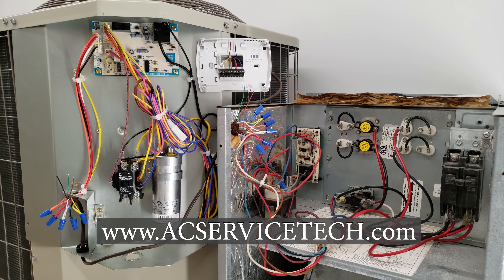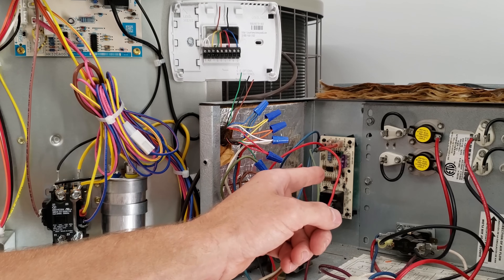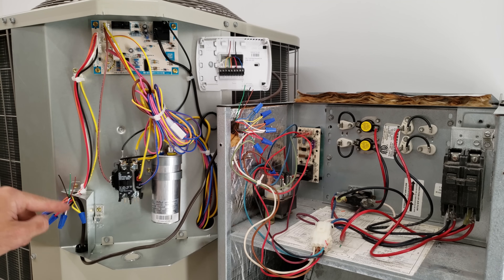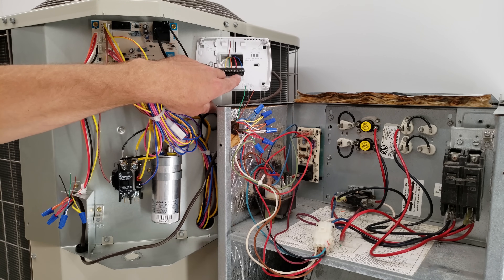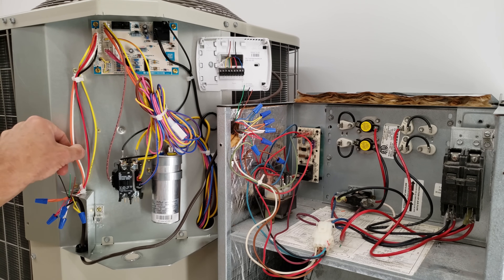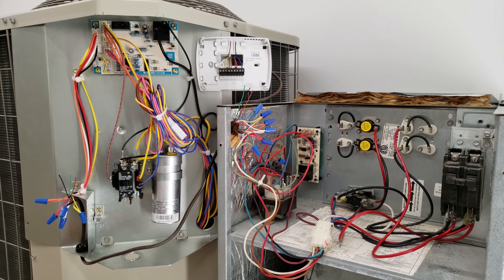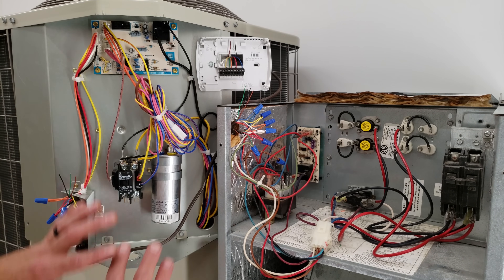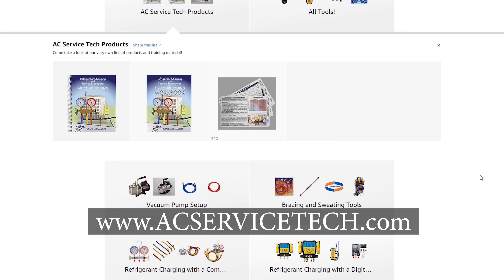How an Air Handler & Heat Pump Work & are Controlled by 24v Thermostat Wires!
In this HVAC Video, I Explain How a Heat Pump and Air Handler are Wired and Controlled with a 24-volt Thermostat and Low Voltage Power Wires. I Show each Control Board, Relay, Switch, and other Component and how each Play a Role in Operation! Supervision is needed by a licensed HVACR Tech while performing tasks as Experience and Apprenticeship garners Wisdom and Safety.